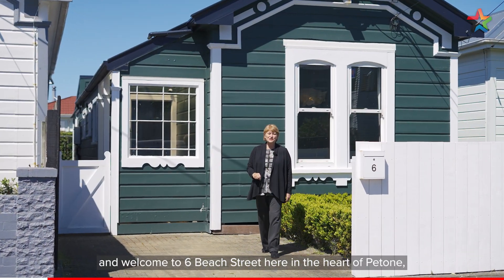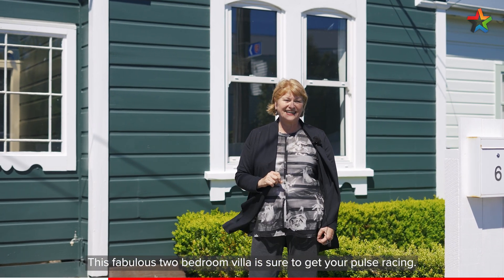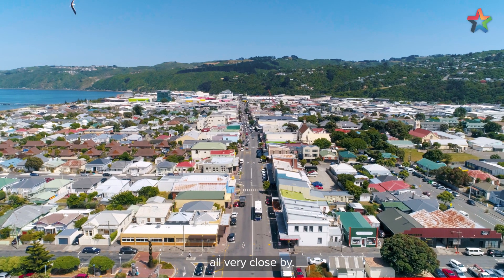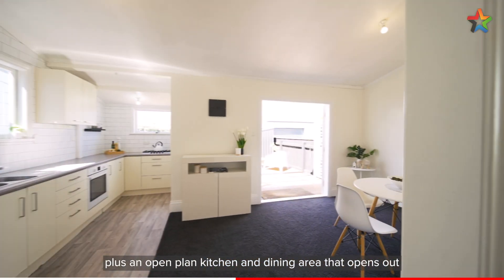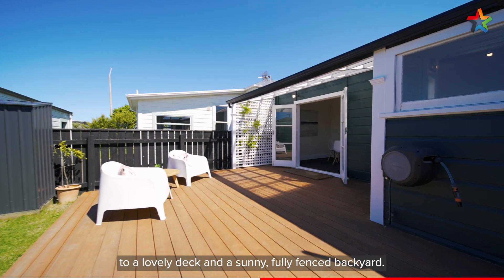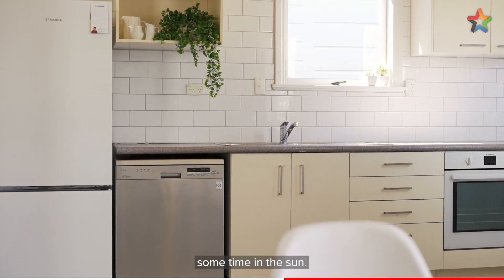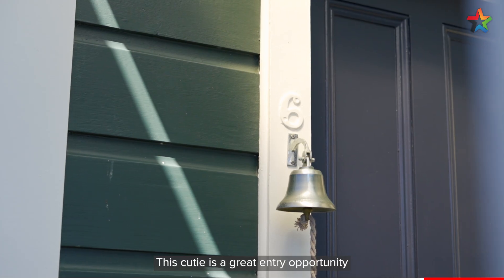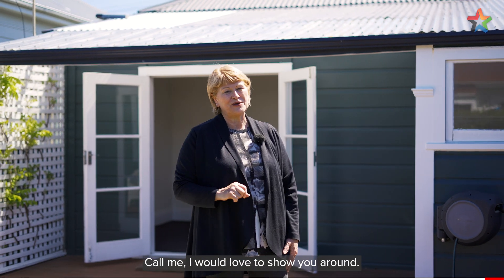6 Beach Street